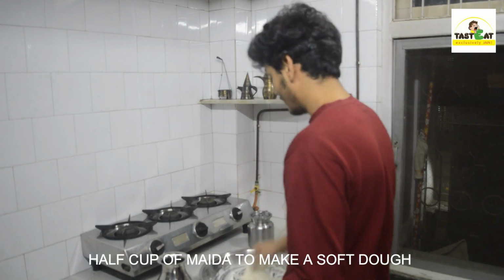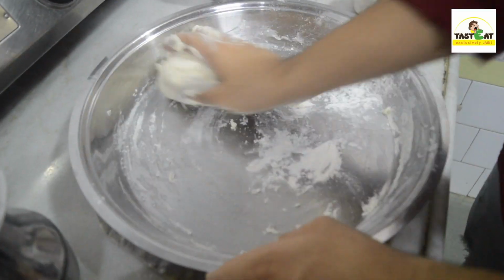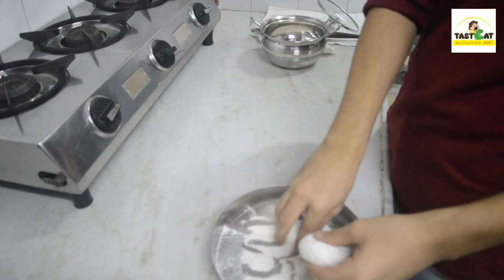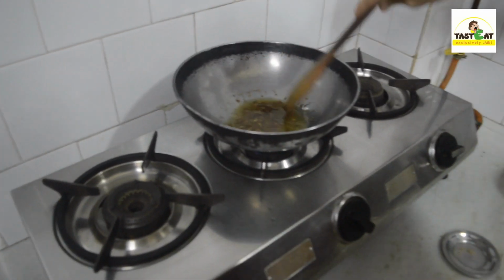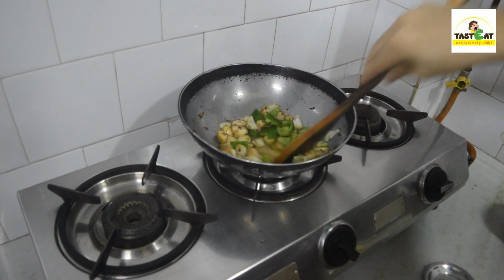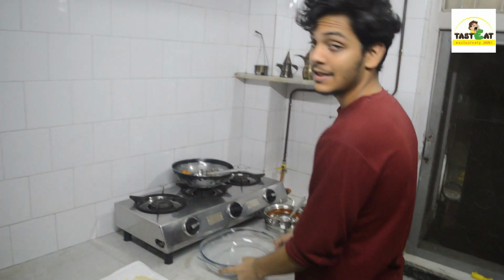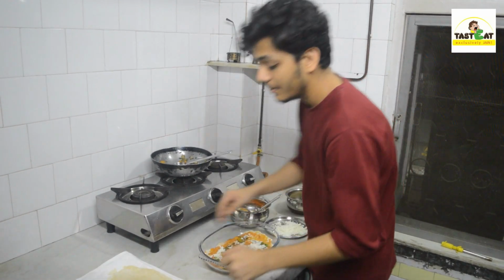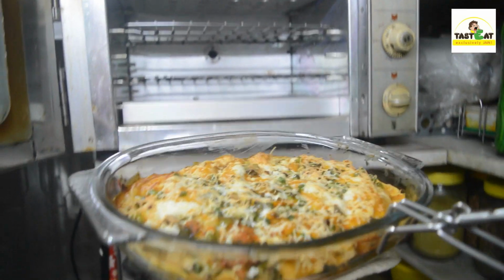VEGETABLE LASAGNA | JAIN | HOMEMADE PASTA SHEET | QUICK AND EASY RECIPE | Tasteat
LASAGNA OR ALSO SPELLED AS LASAGNE IS AN ITALIAN DISH WHICH IS A VARIATION OF PASTA.
This is a tummy filling recipe which is very healthy and tasty at the same time!!!